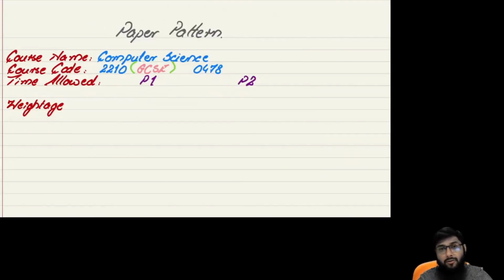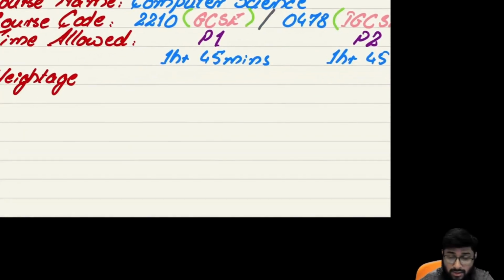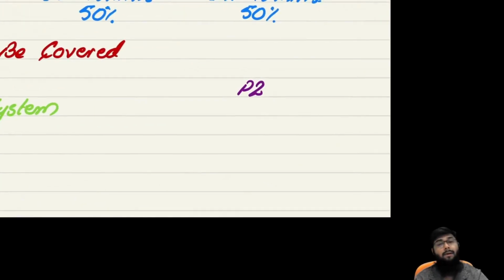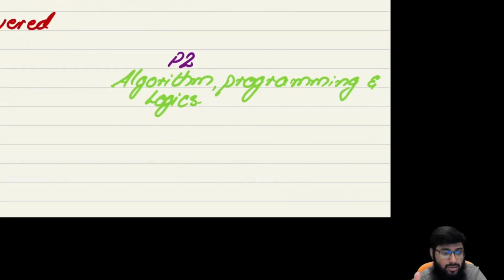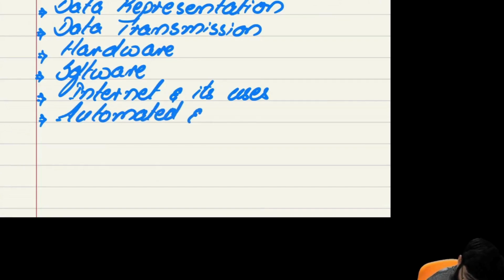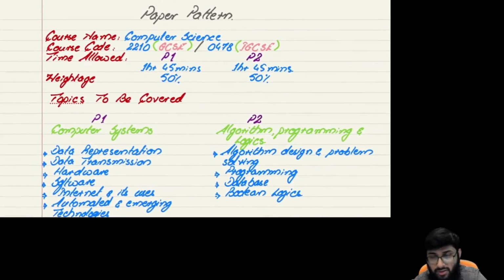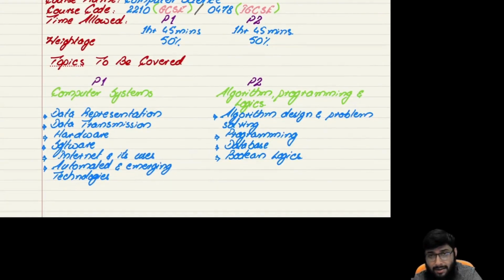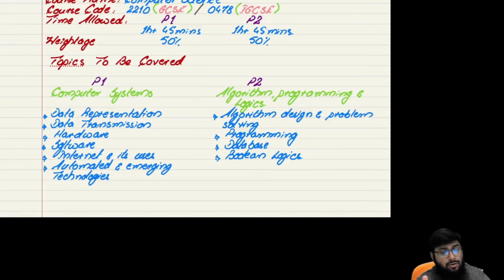Syllabus Introduction GCSE & IGCSE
Introduction video for guiding about GCSE & IGCSE course outline.

For further queries and details: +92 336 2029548